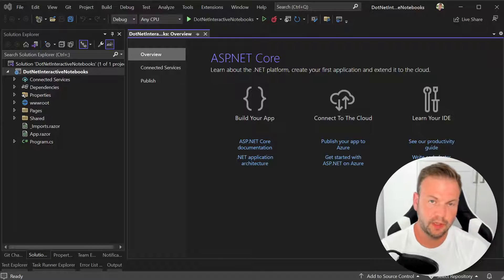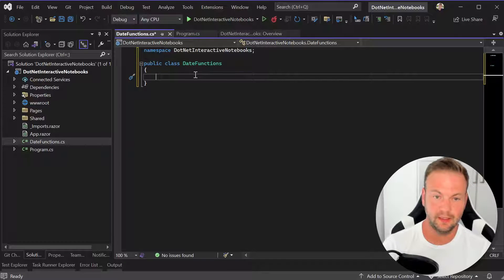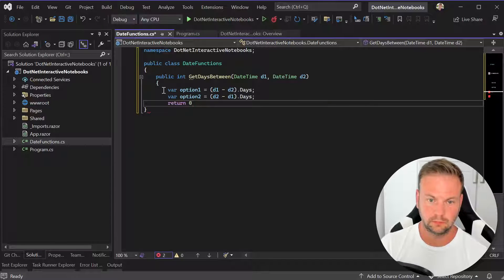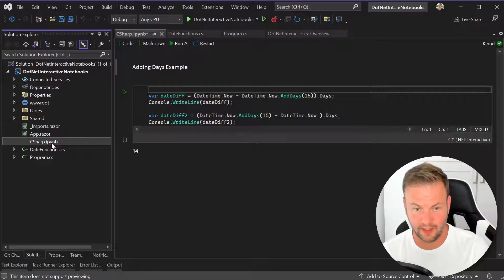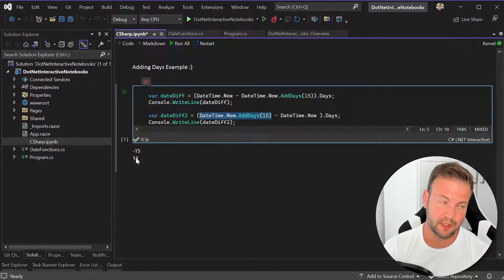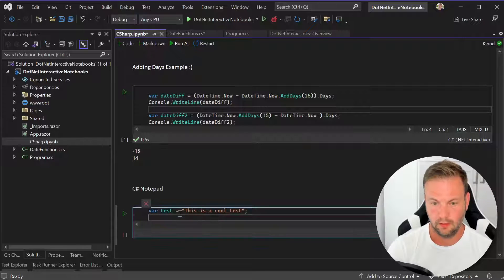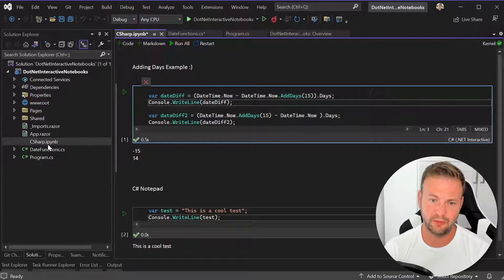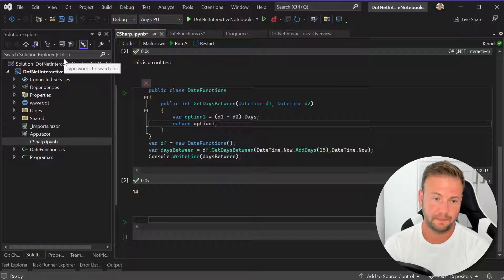Getting Started with DotNet Interactive Jupyter Notebooks 6 7 Visual Studio 2022